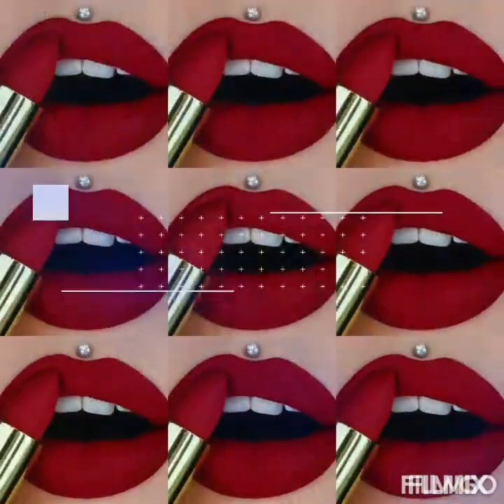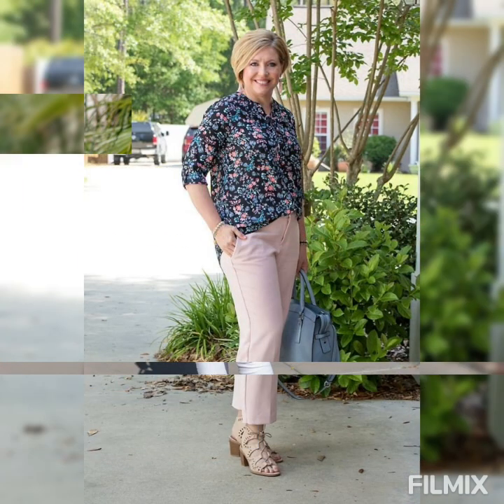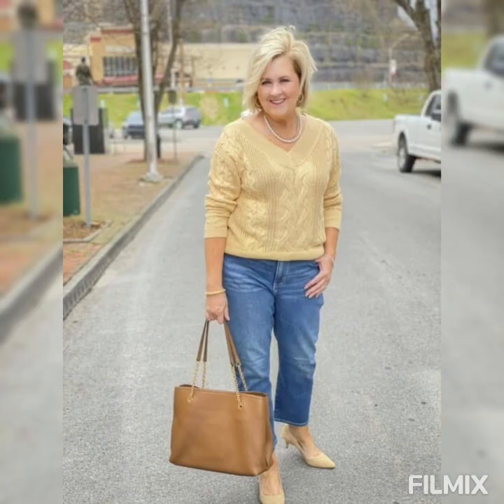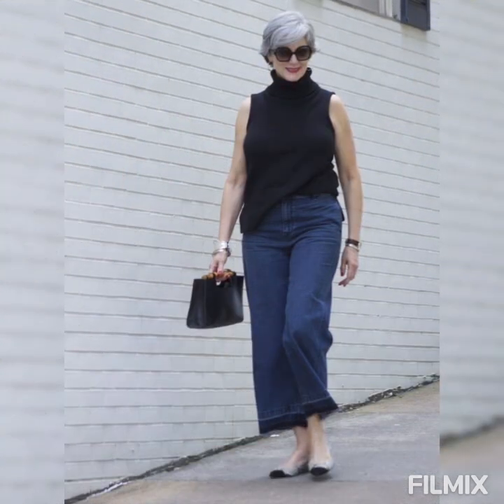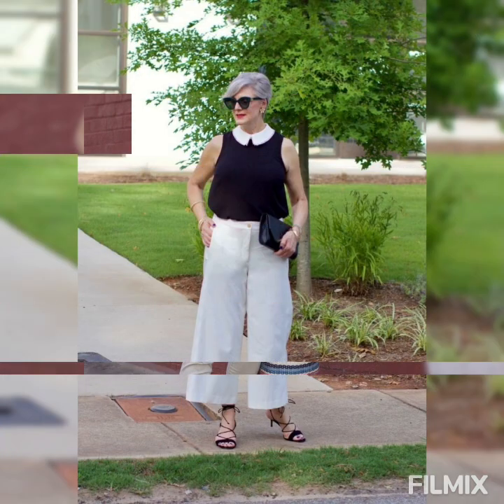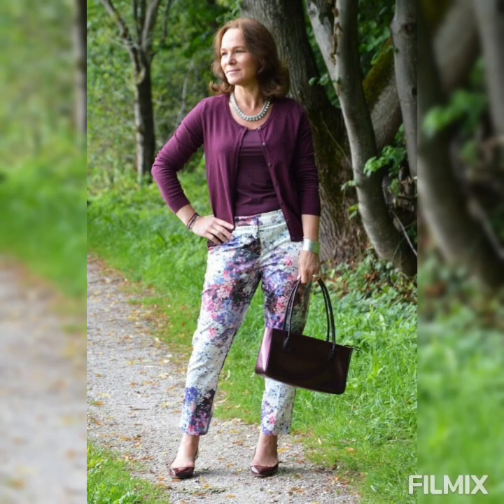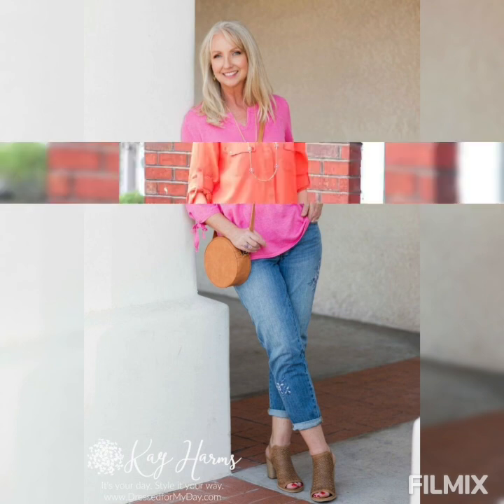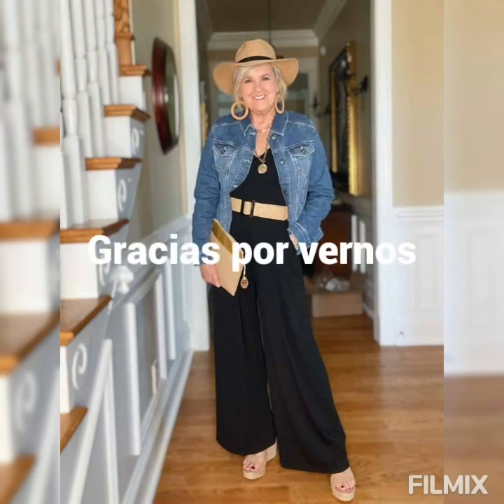CÓMO VESTIR ARREGLADA EN TEMPORADA DE VERANO Y LUCIR DIVINAS A LOS 40 50 60 MODA SEÑORAS MODERNAS 🌷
YAJAIRA SANTIAGO ROPA FASHION PARA MUJERES ELEGANTES Y ATRACTIVAS

MODA PARA VESTIR  GUAPÍSIMA Y ELEGANTES  SIEMPRE